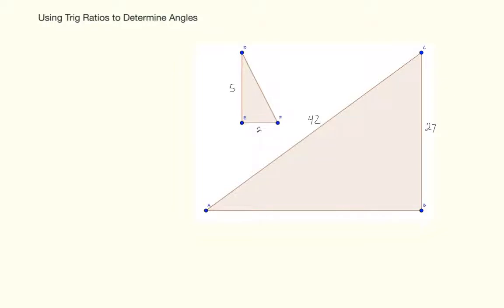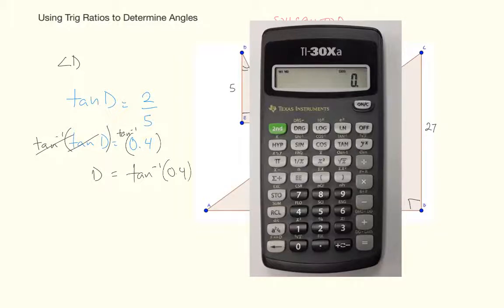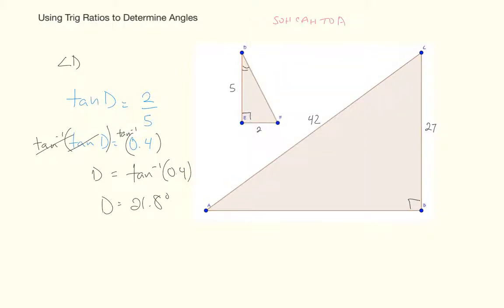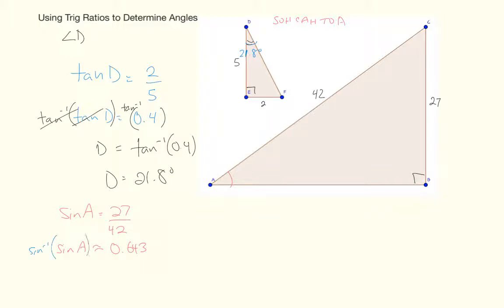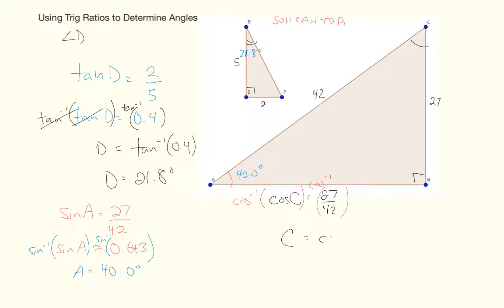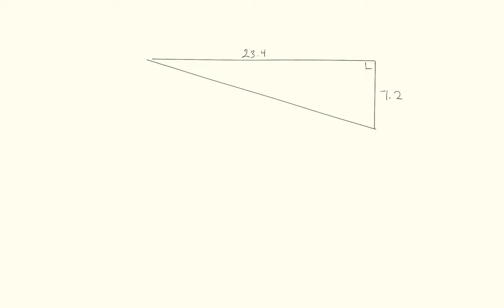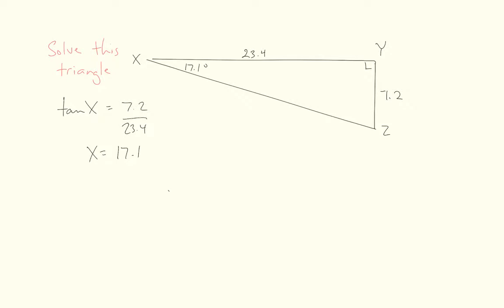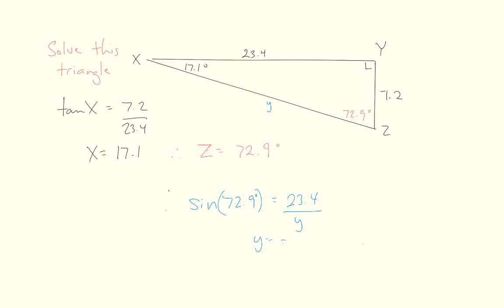Using Primary Trig Ratios to Determine Angles